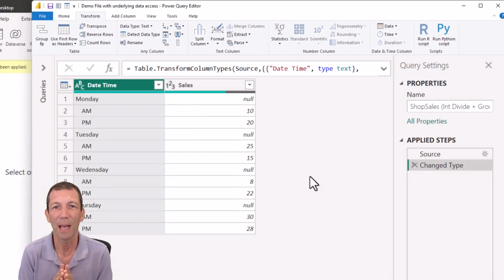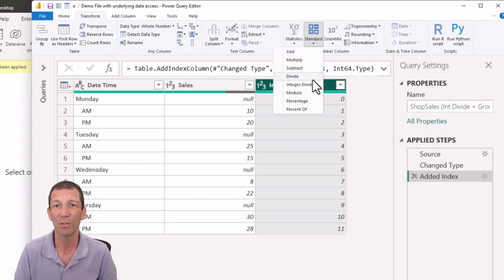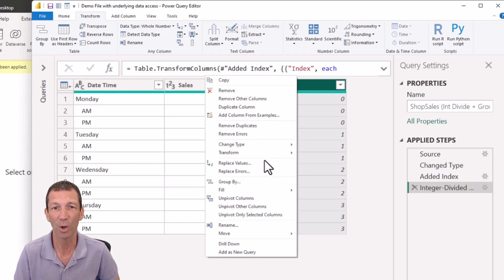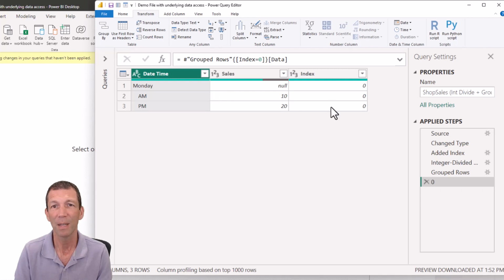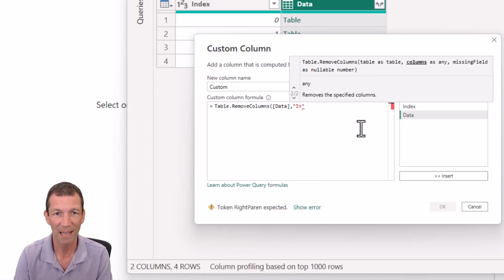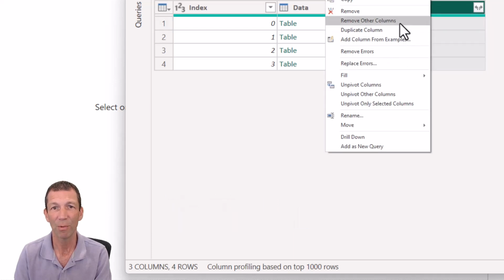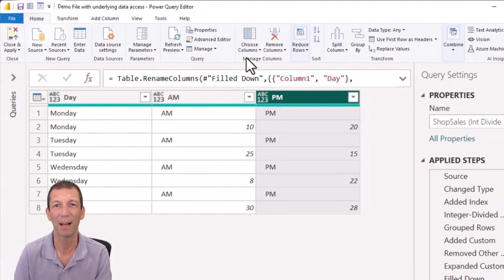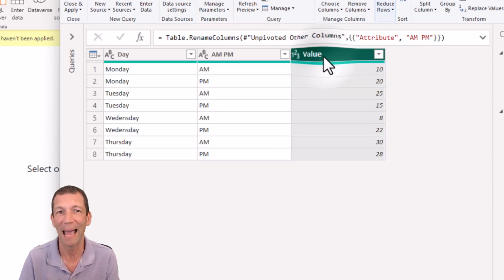Integer Divide and using Power Query to convert groups of rows into the right layout for Power BI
How to convert groups of rows into the right layout for Power BI or Pivot Tables using Power Query